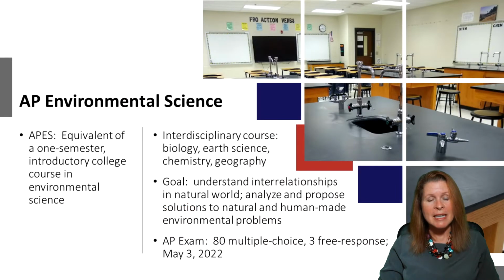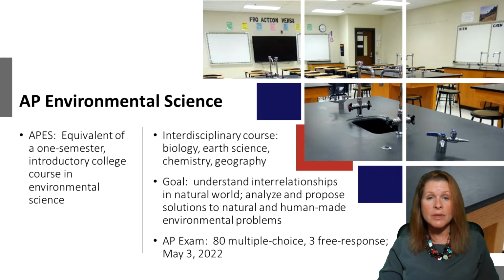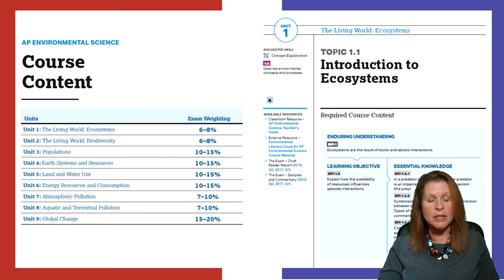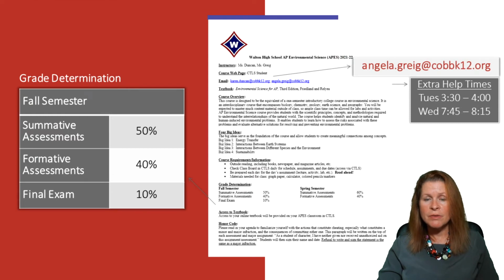Open House: Greig 2nd Period AP Environmental Science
Walton High School